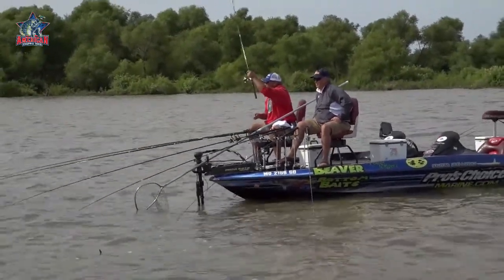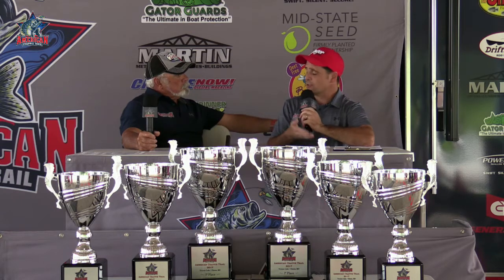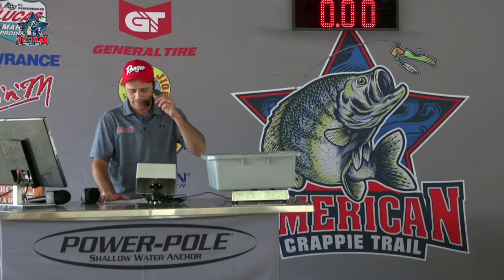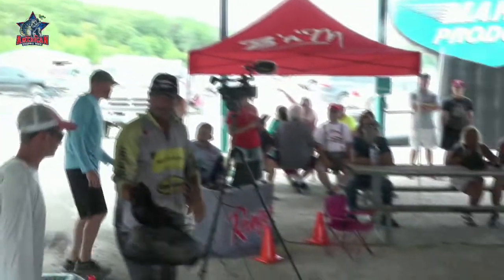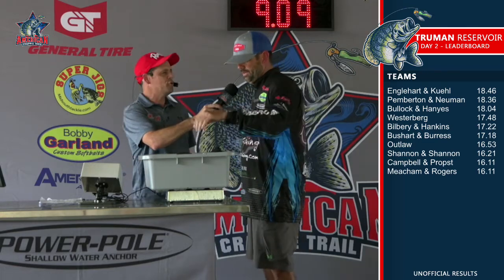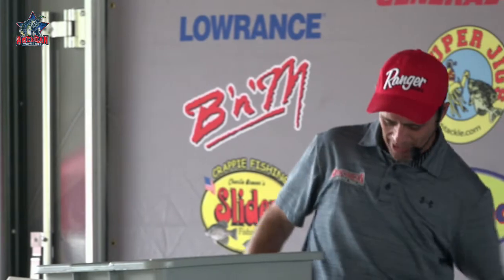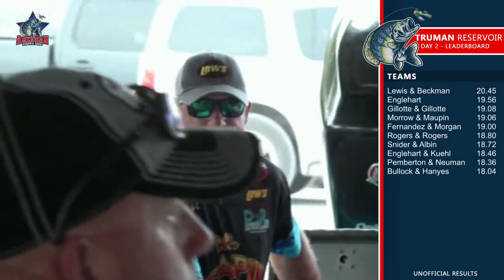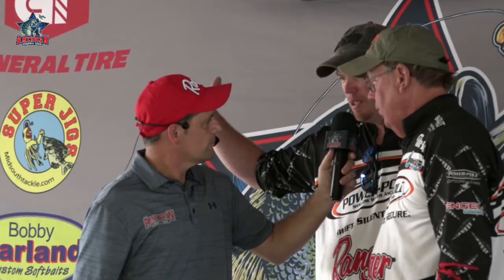ACT TRUMAN Day 2 Truman Lake